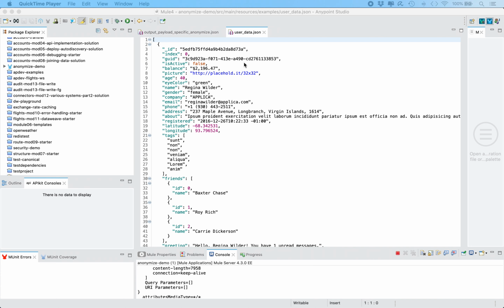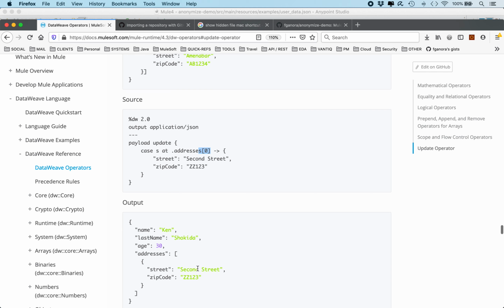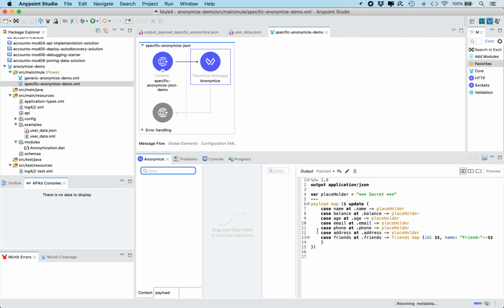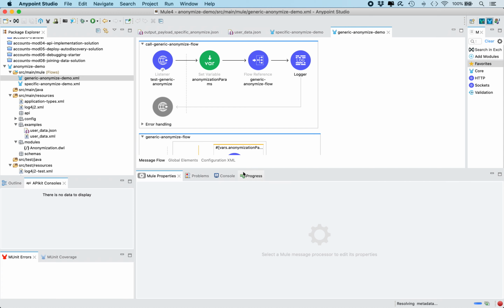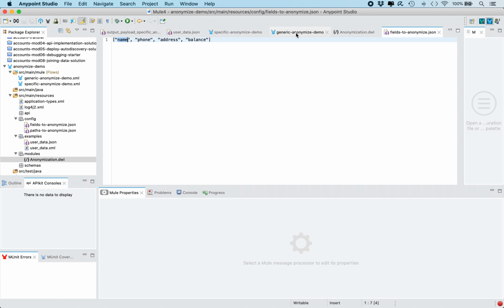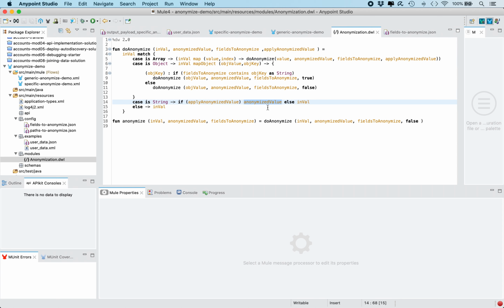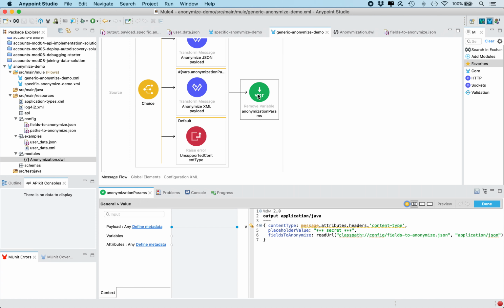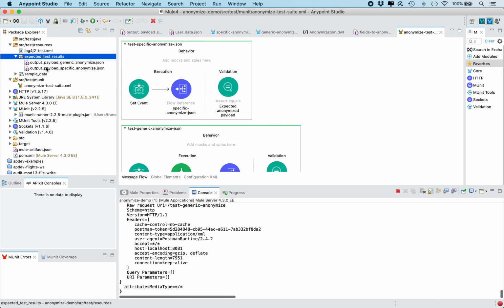Mule4: anonymize data with DataWeave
This video shows how to use Mule 4  and DataWeave 2.0 to anonymize confidential data in a message.  Two approaches are demonstrated:
1. Ad-hoc approach using the DataWeave update operator (new in Mule 4.3)
2. Generic approach using a recursive DataWeave function (this also shows the use of a DataWeave module)